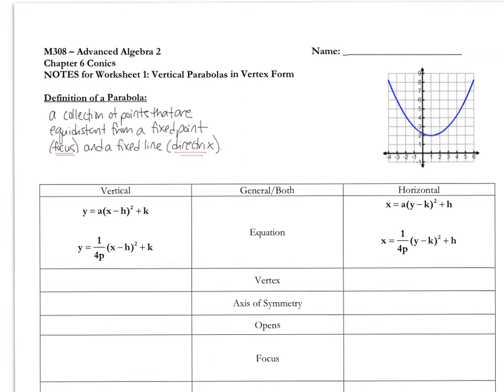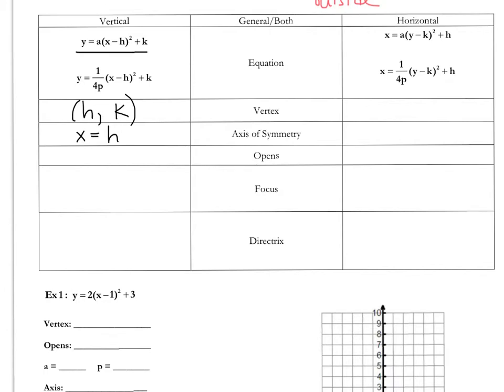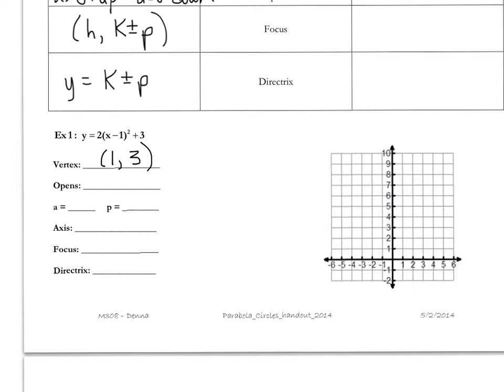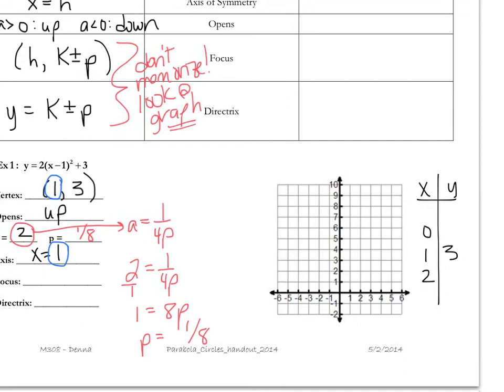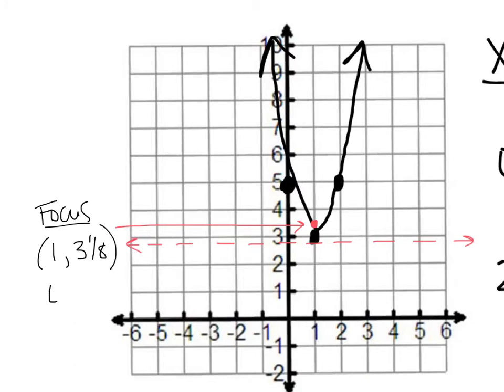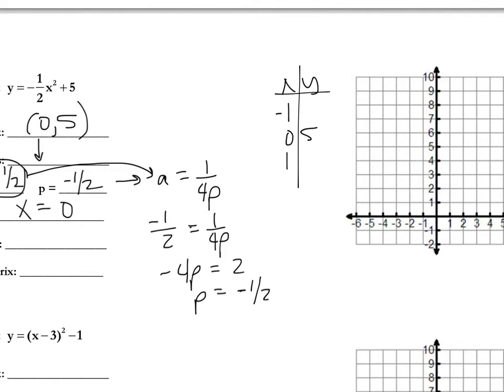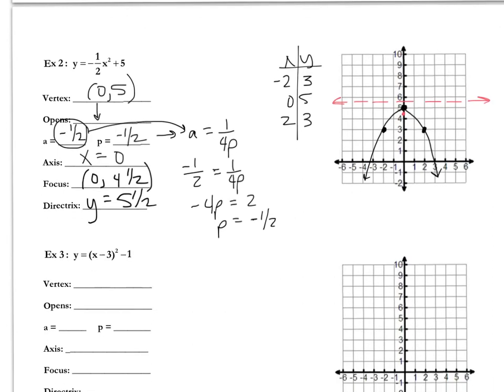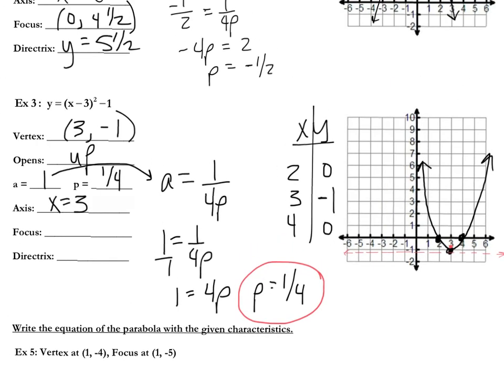Section 3.1 Day 1 - Vertical Parabolas